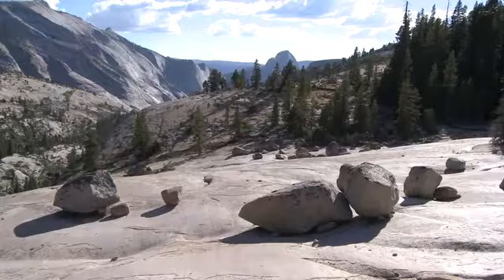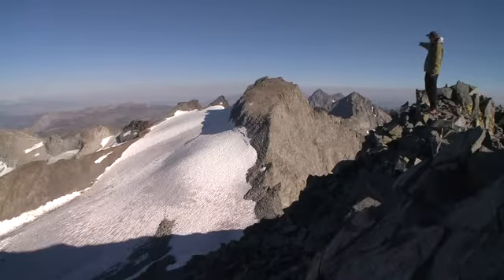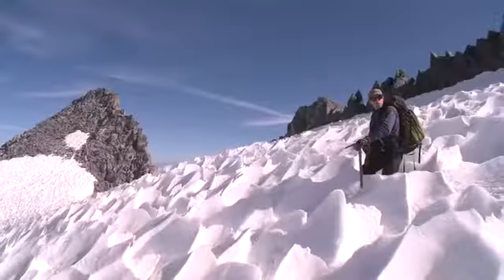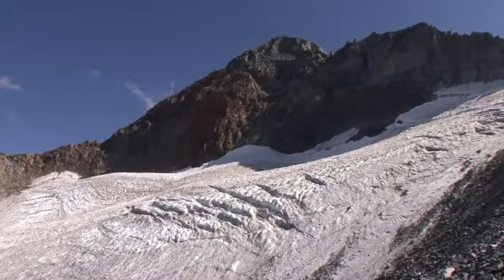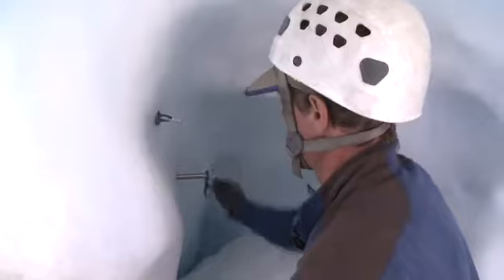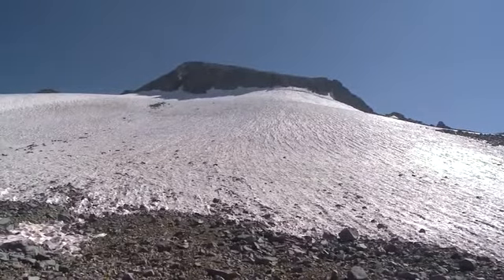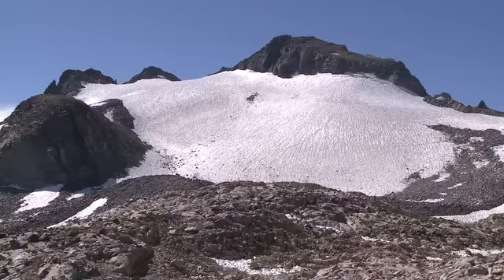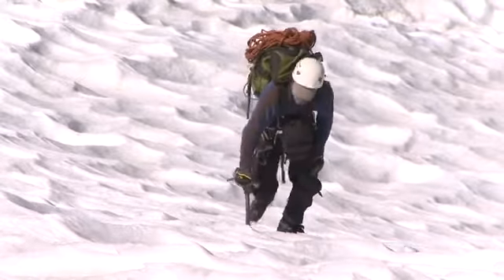Yosemite Nature Notes 12: Glaciers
Yosemite National Park is famous for its spectacular glacially carved landscape. Although glaciers have come and gone many times in the past, there are still two active glaciers near Yosemite's highest peaks.